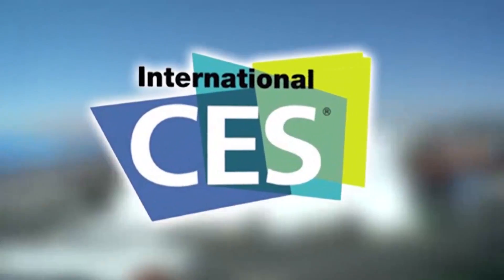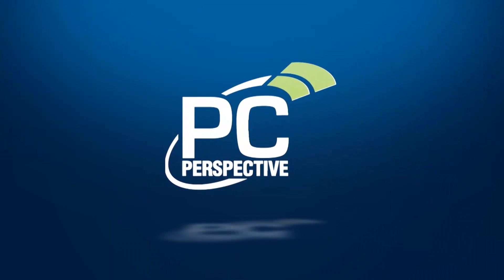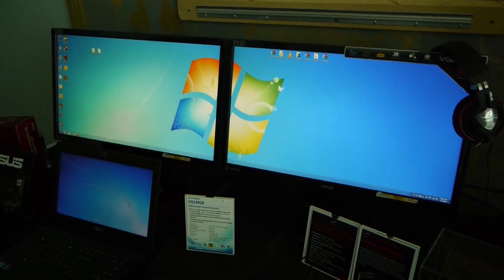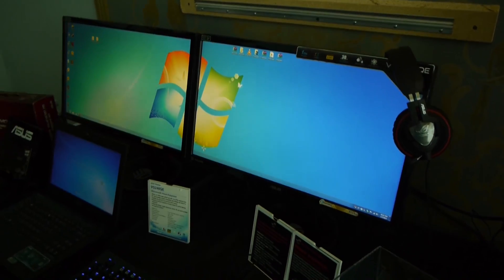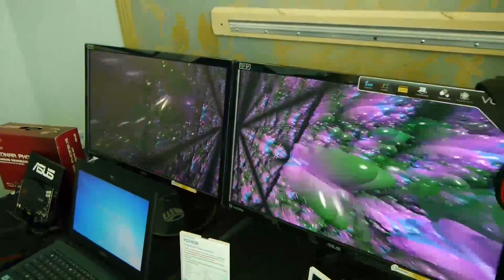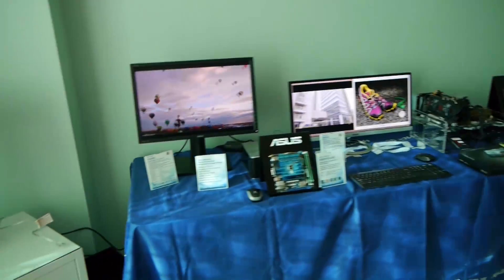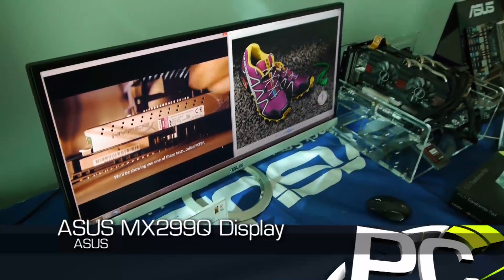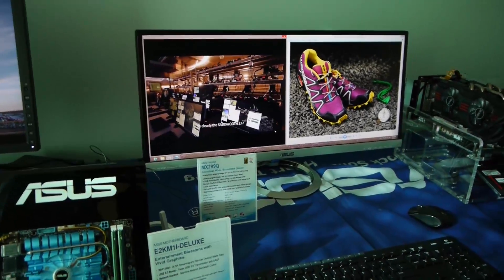ASUS VG248QE 144 Hz 24-in and MX299Q 29-in 21:9 2560x1080 Monitors - PC Perspective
ASUS continues its push into the monitor market with a pair of new models debuting at CES 2013.  First up is the VG248QE, a 24-in 1080p monitor that runs at a refresh rate of 144 Hz and supports NVIDIA's 3D Vision 2 and a 1ms gray-to-gray response time.  These are TN panels so you might be surprised to see they are going to priced quite reasonably in the $399 range.  The display also includes a new ASUS technology called GamePlus that embeds crosshairs for games into the OSD on the monitor to offer additional options in troublesome 3D modes.

The second new monitor we saw was the MX299Q, a 2560x1080 monitor in the exciting new 21:9 form factor.  These allow developers, traders or just every day users to have two "full screen" applications open at the same time without the need for multiple displays.  The MX299Q will also include Bang & Olufsen powered speakers.